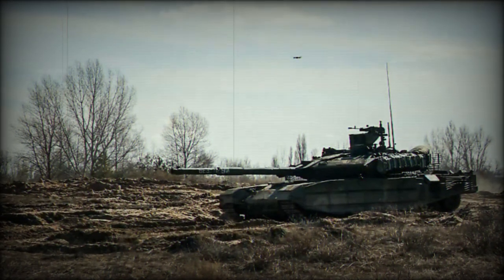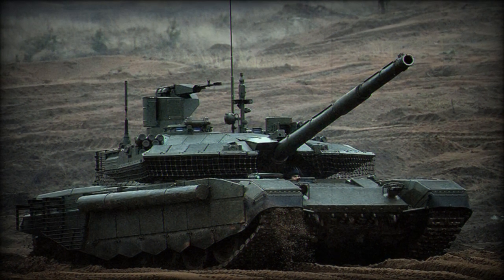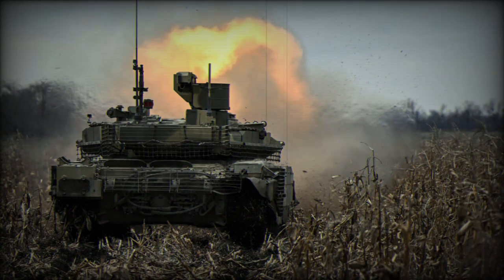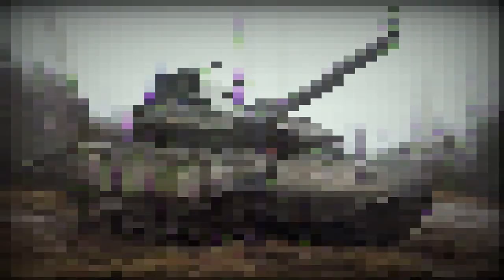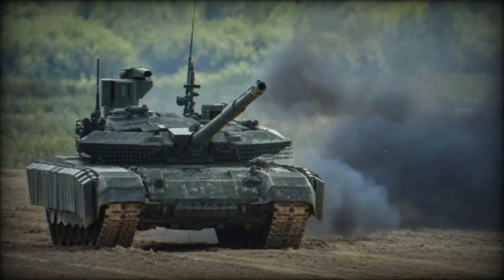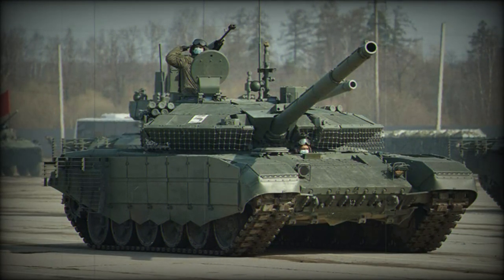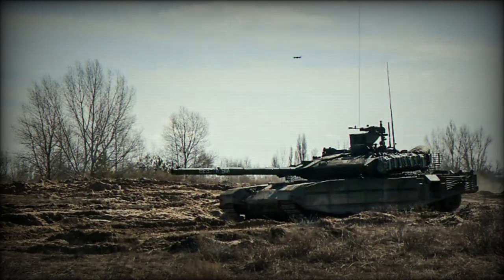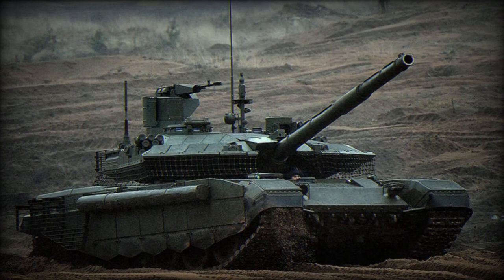Russia Unveils Upgraded T 90M Tank with Enhanced Features